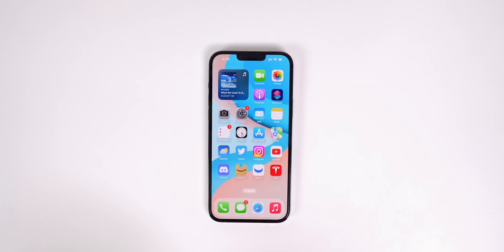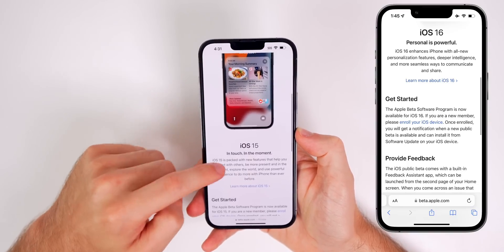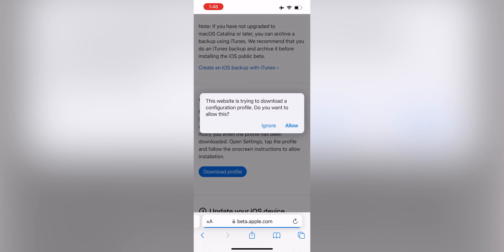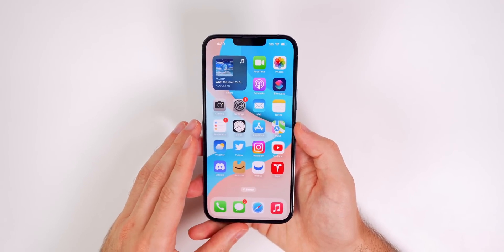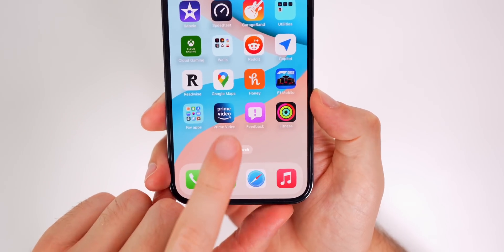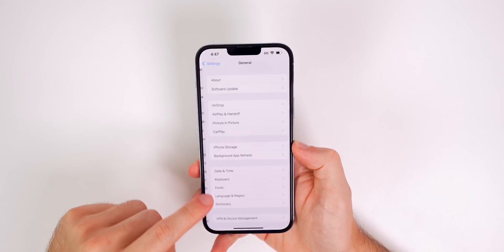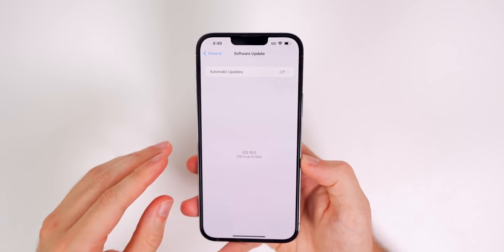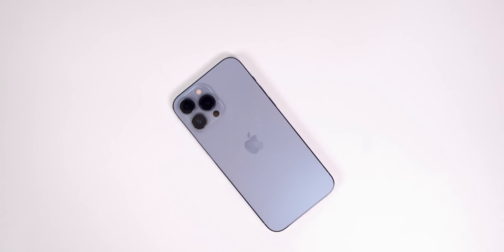iOS 16 Public Beta Released - How to Install!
How to Install iOS 16 Public Beta! | How to Download iOS 16 Public Beta on iPhone & iPad

Today, Apple released the first public beta of iOS 16 and in this video, we show you how to install it on your iPhone, iPad or iPod Touch!

The iOS 16 Public Beta is free and available to everyone today. It works on the iPhone 8 and later, and select iPads for iPadOS 16. Also, this build is the same as iOS 16 Developer Beta 3.

Chapters:
0:00 Intro
0:22 iOS 16 Compatible Devices
0:42 How to Install iOS 16 Public Beta
1:39 Prepare for Install (important!)
2:36 Installing iOS 16 Public Beta Profile
3:41 Don't install before knowing this..
4:43 Messages Features (warning!)
5:26 Feedback
6:20 Developer or Public Beta?
7:18 Remove Developer Profile for Public Beta Profile
8:41 Conclusion

Did you install iOS 16 Public Beta? How are you liking it so far, any bugs?

🎵Outro:

▬ STAY UP-TO-DATE! ▬